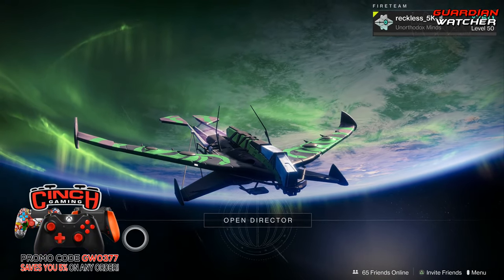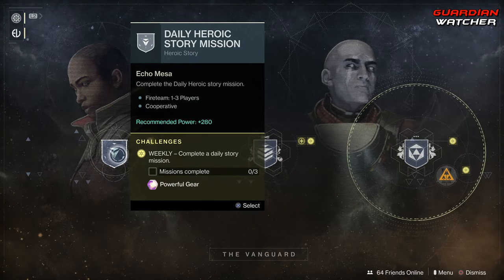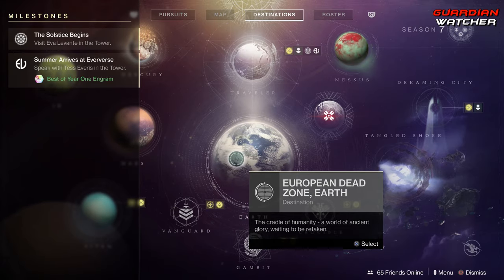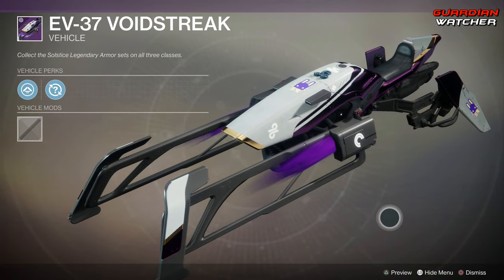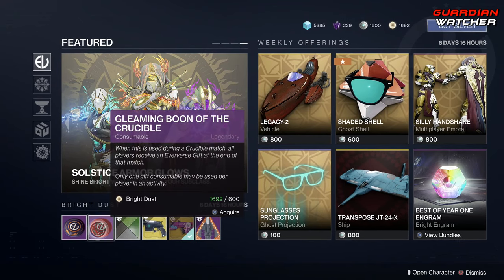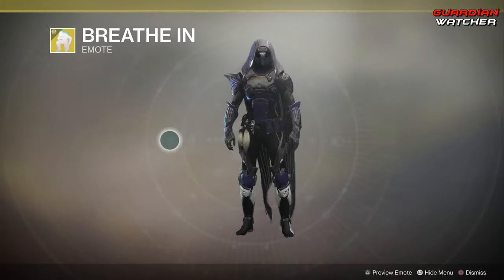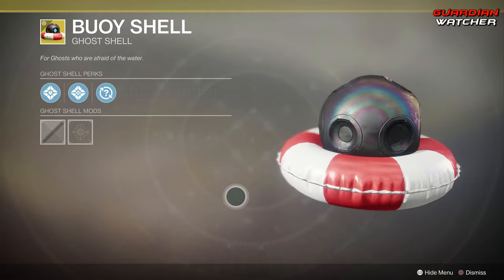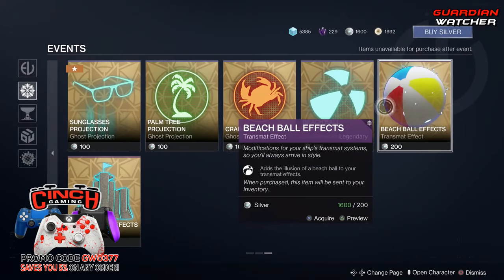Destiny 2 Weekly Reset - Solstice of Heroes Gear + Quest Start!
In this week’s Weekly Reset for Destiny 2, I go over the return of the Solstice of Heroes Event, Solstice Gear, the location to start the quest, the Challenges including Strikes, the Nightfall, PVE & PVP content, Eververse Inventory & more! 7/30/19